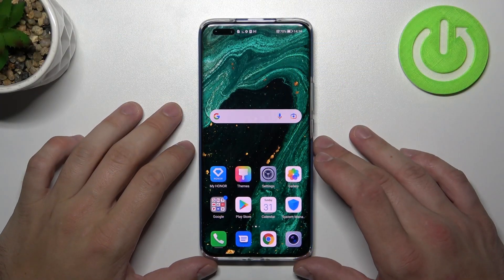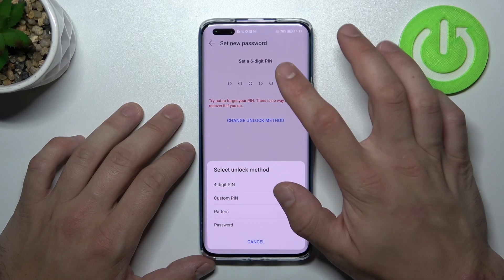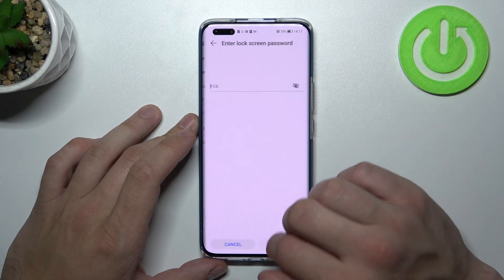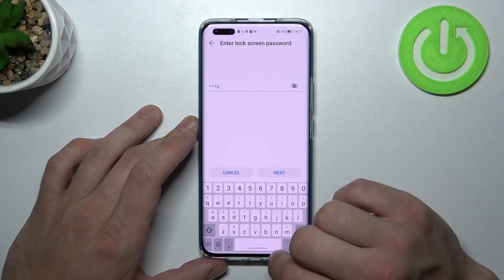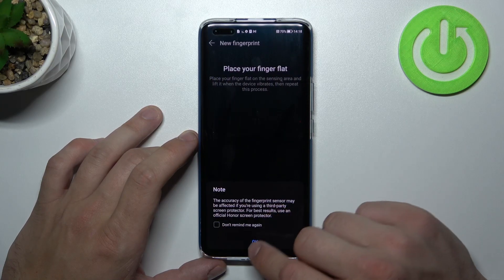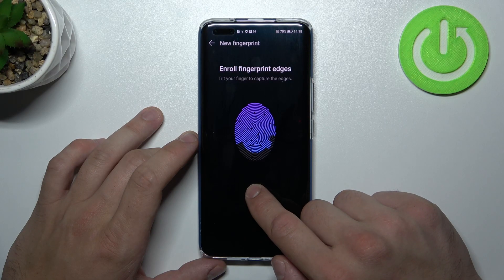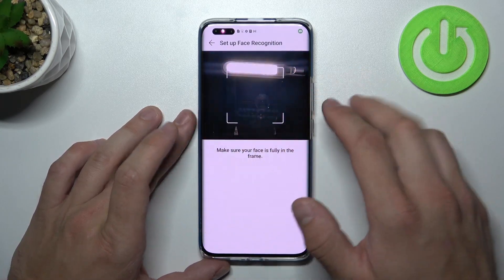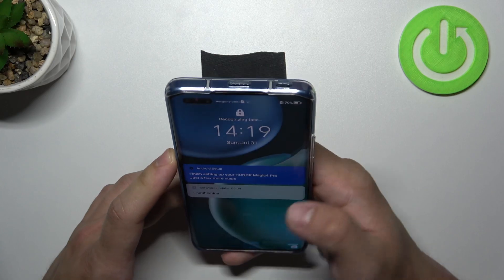Honor Magic 4 Pro - All Unlock Methods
Check more info about your phone :
If you want to see what unlock methods are available for Honor Magic 4 Pro, this video might be essential. Simply follow our step-by-step video tutorial and learn all unlock options on Honor Magic 4 Pro. We hope this guides was helpful to you. If so, be sure to check out our YouTube Channel HardReset.Info. Please consider leaving us a like, a comment, or subscribing to our channel as it greatly helps us in making this guide for you!

What unlock methods are on HONOR Magic 4 Pro ?
All unlock options for HONOR Magic 4 Pro ?
What lock screen methods are on HONOR Magic 4 Pro ?
Lock screen methods for HONOR Magic 4 Pro ?